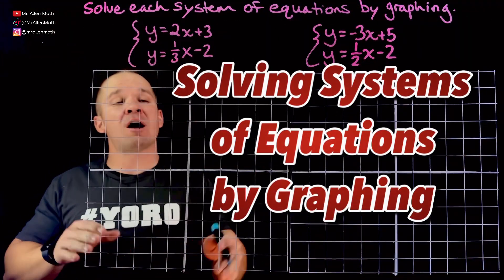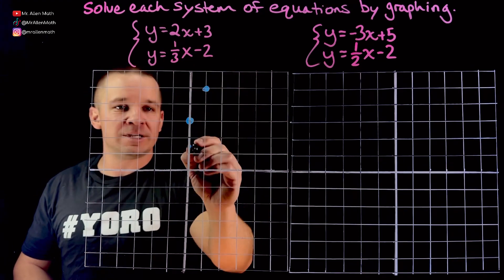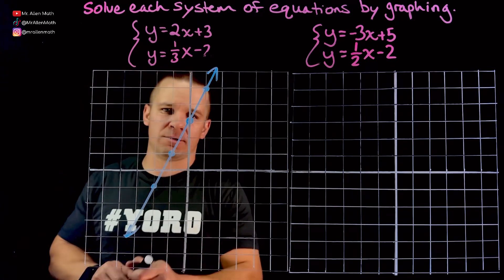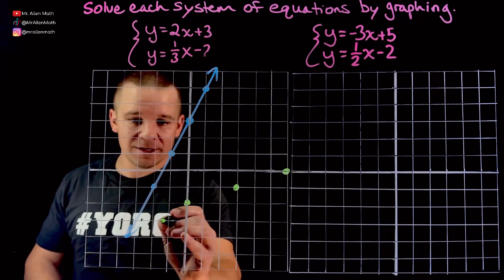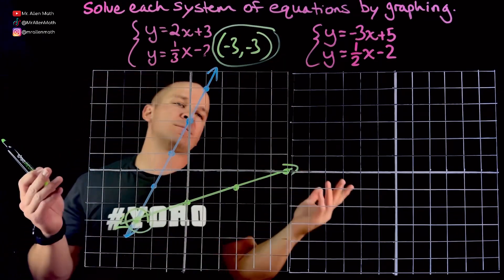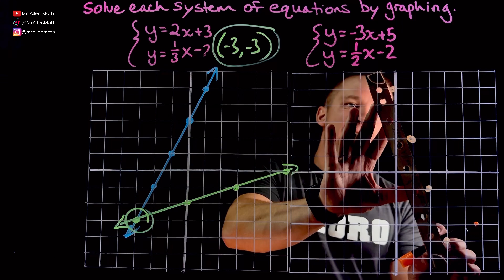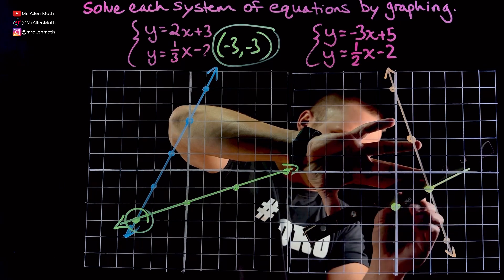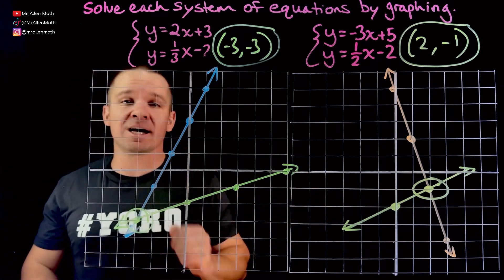Solving a System of Equations by Graphing